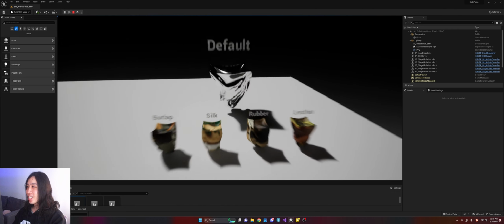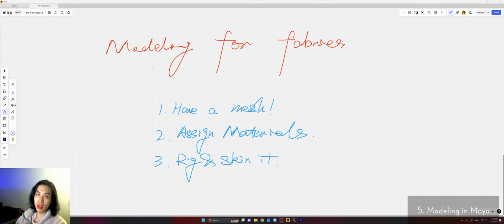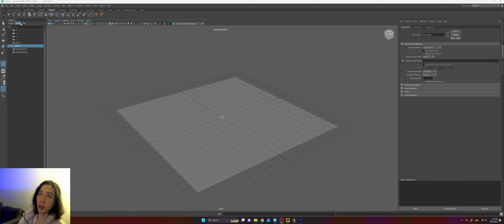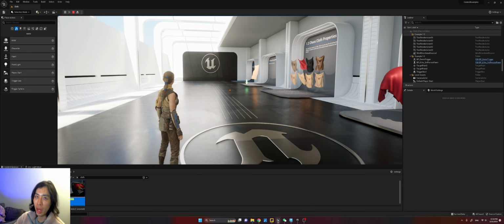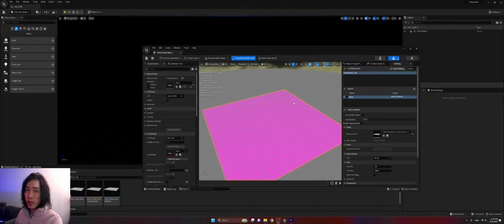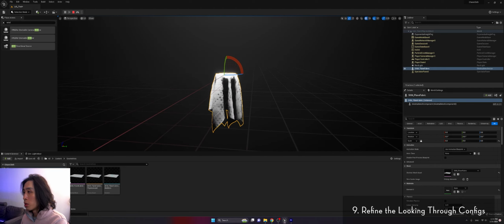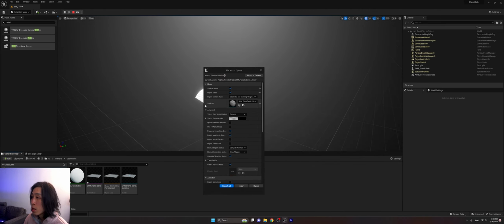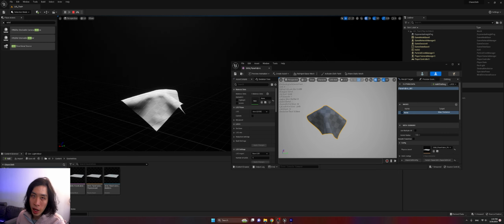A Deep Dive into Chaos Cloth Simulation #1 Basic Introduction and Setup | Unreal Engine 5 Tutorial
This is the first chapter in the series of tutorials exploring the technical and design details of Chaos Cloth Simulation system in Unreal Engine 5.

00:00 0. Demo
00:08 1. Introduction
00:35 2. Content Table
00:49 3. Content Example Project Demo
01:20 4. Modeling Software for UE
02:22 5. Modeling in Maya
05:13 6. Import Model to Unreal
06:20 7. Create First Clothing Data
09:21 8. Testing Level Setup
10:56 9. Refine the Looking Through Configs
12:43 10. Technical Tips
14:57 11. Ending